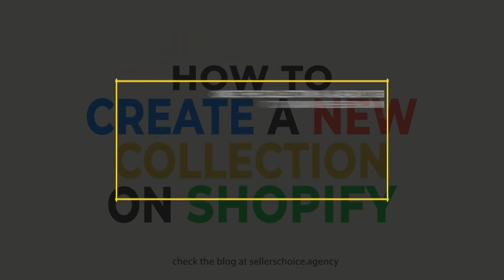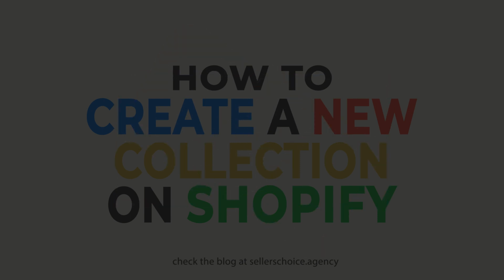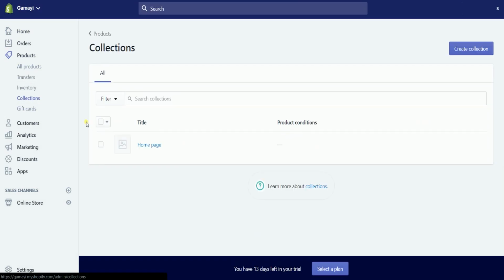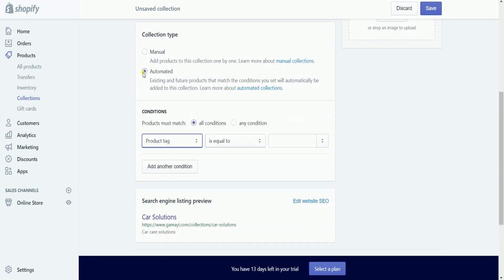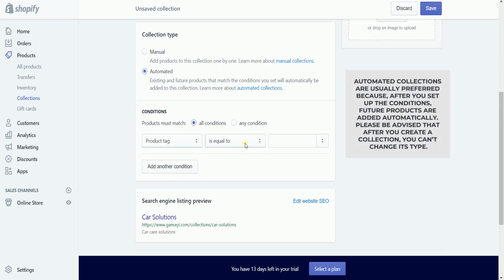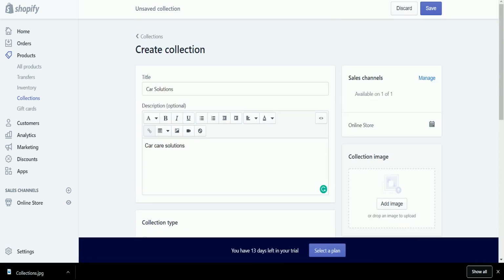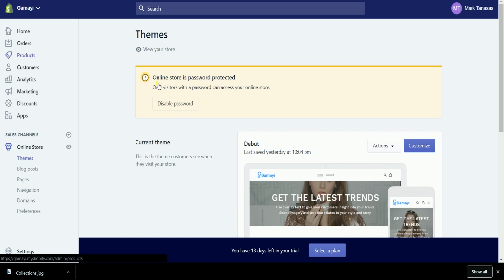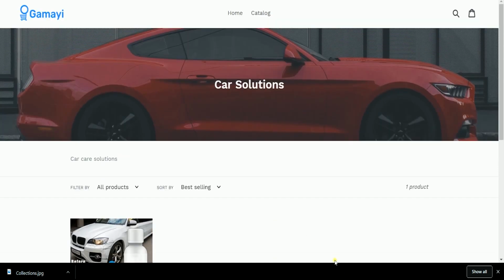How to Create a New Collection on Shopify - E-commerce Tutorials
Today, we're showing you How to Create a New Collection on Shopify. On Shopify, you can group your products into collections to make it easier for customers to find them by category. Grouping your products by category will help you gain a huge advantage in showcasing your other products as well.